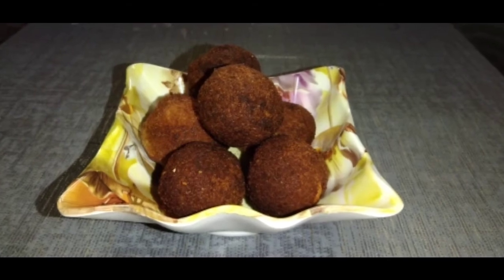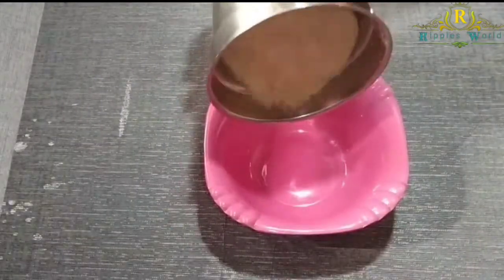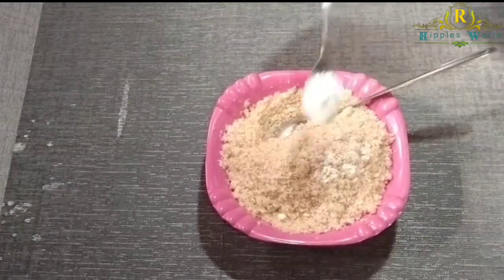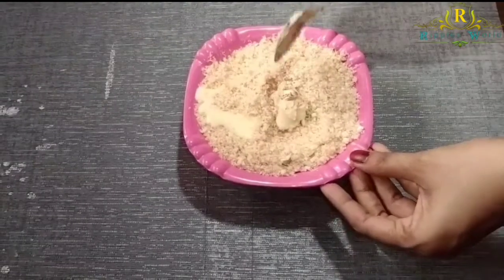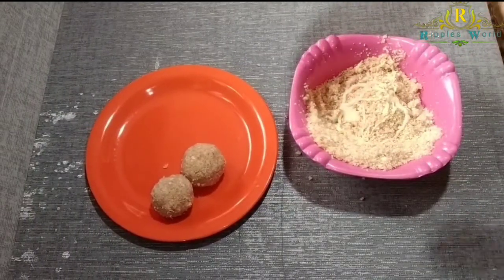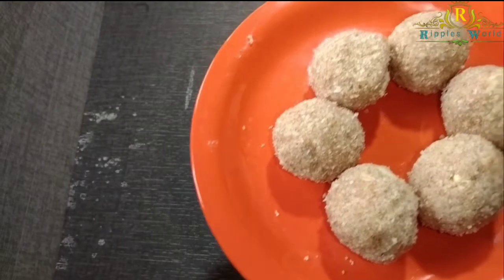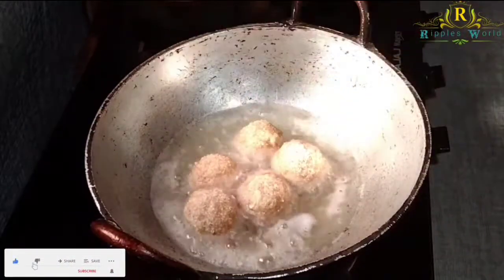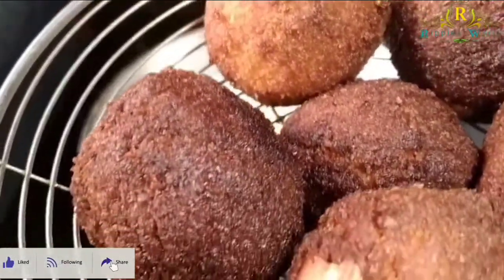Sweet Bread Balls / 😋👌അടിപൊളി ബ്രെഡ് ബോൾസ് Ripples World Ep # 06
Sweet Bread Balls / 😋👌അടിപൊളി ബ്രെഡ് ബോൾസ് /
Ripples World Ep # 06

ripples world

Face book :- ripplesworld

lnstagram :- ripplesworld

                     Ingredients

Bread - 6 nos
Coconut greated - 1/4 cup
Cardamom powder - 1 tsp
Cashew nuts - 3 tsp
Condensed milk - 4 tsp